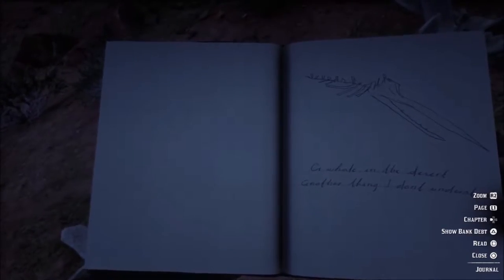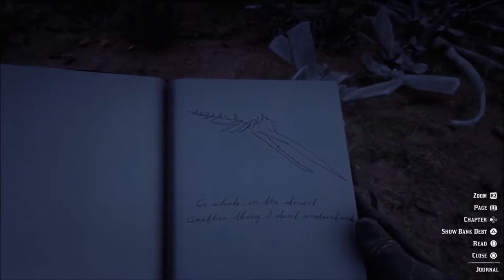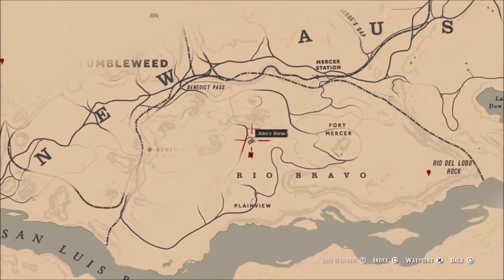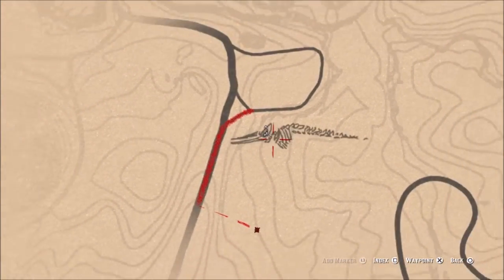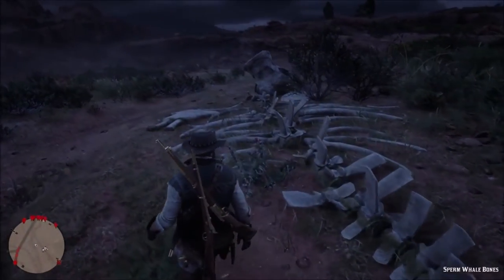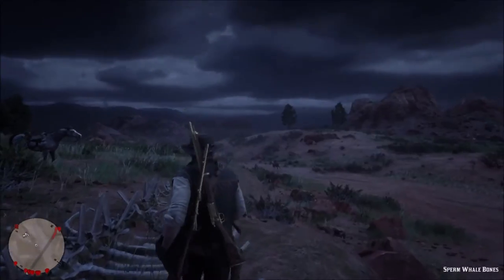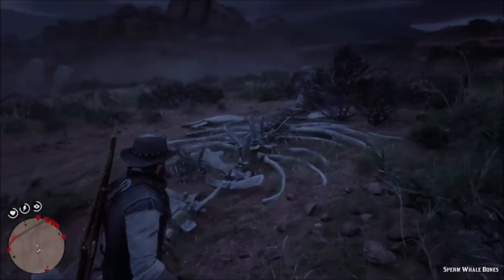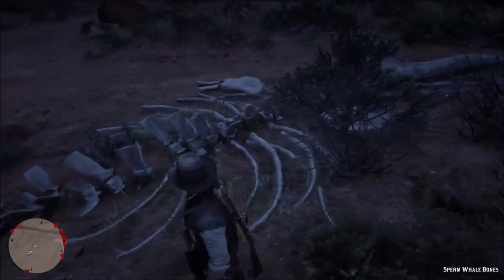Sperm Whale Secrete Easter Egg Location Red Dead Redemption 2